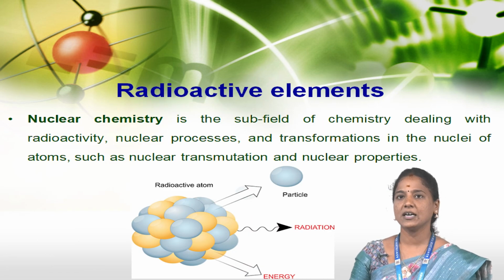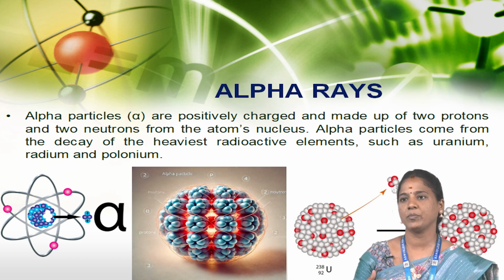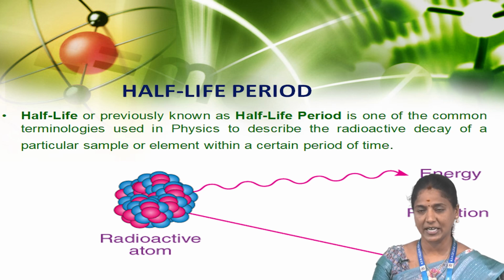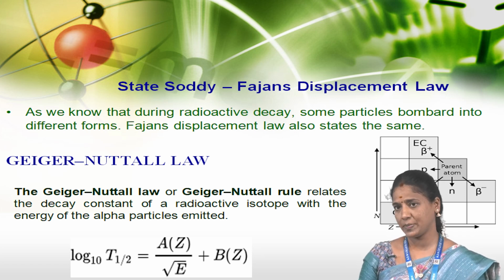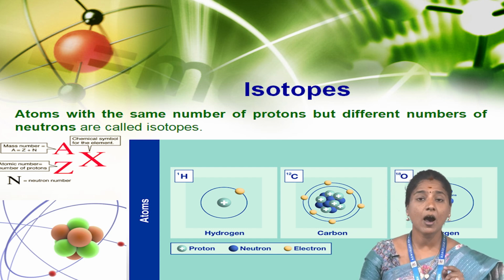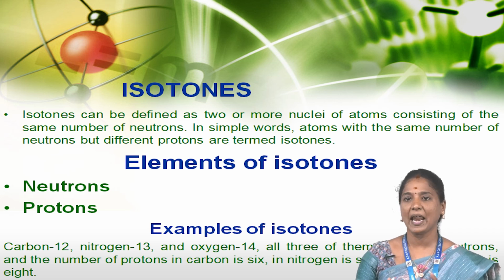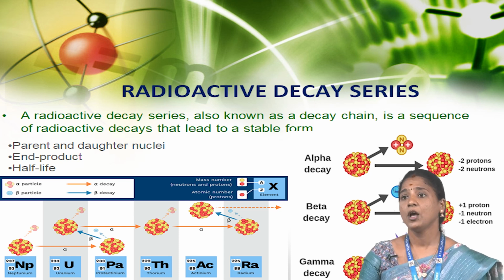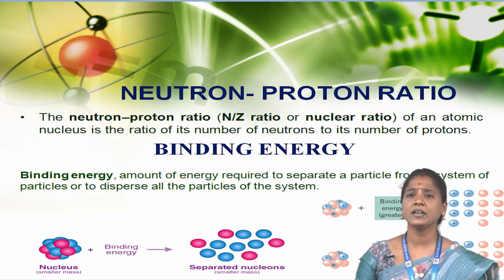NUCLEAR CHEMISTRY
LECTURED BY,
Dr.A.RAKINI
NAGAPATTINAM